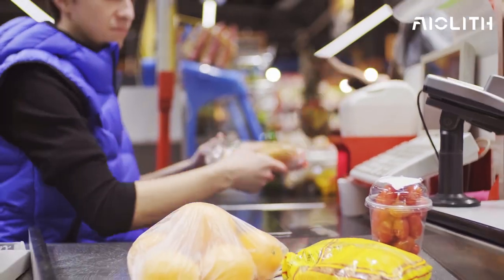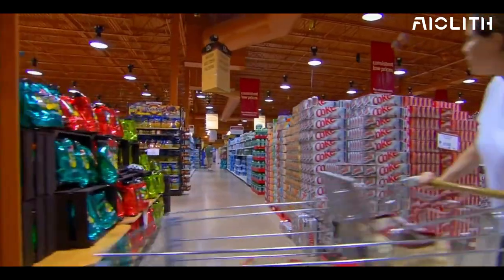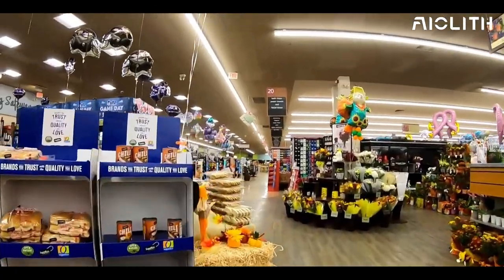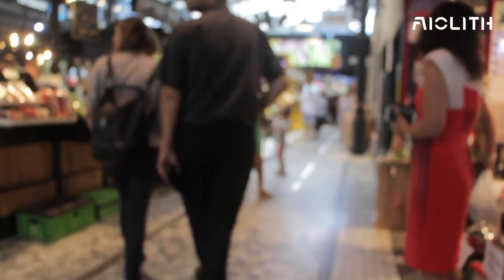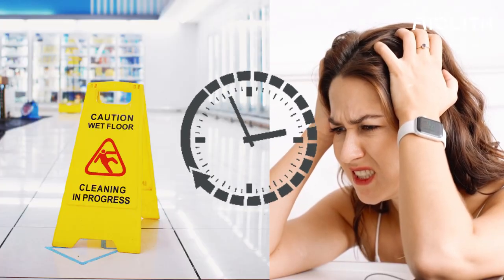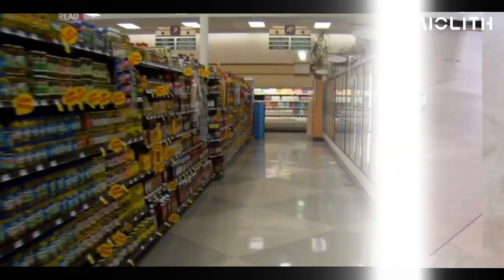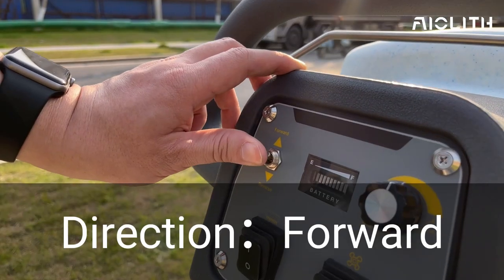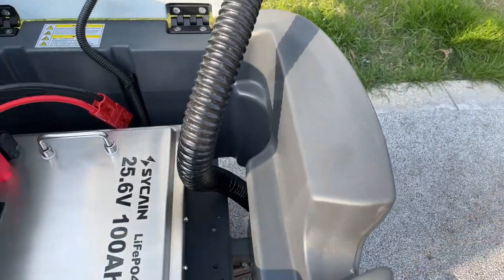Clean Sweep Success:Transform Your bustling retail store with powerful cleaning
👀 Peek inside a bustling retail store! 🛒 Customers browse aisles as their carts rustle. But one thing stands out - the sparkling clean floors! 🤩

This wasn't always the case. Before the Aiolith AF2217, Cleaning was a never-ending chore that drained staff. 😓

But now, the AF2217's 22" width cleans at 27,000 sq ft/hour! 🚀 Mark's floors now shine under lights. 💡 Operation is simple with a 17-gallon tank and durable lithium battery. 💪

The AF2217 isn't just a cleaner - it's a smart investment. 💰 Customers flock to the clean store. Mark's reputation soars like an 🦅. It's not just about floors - it's creating an uplifting space with every visit. 🛍️"